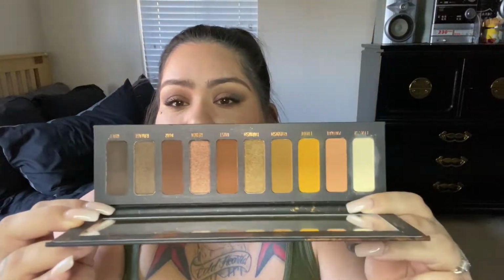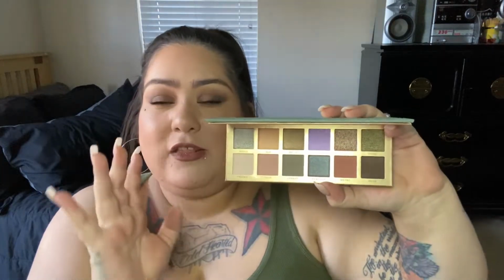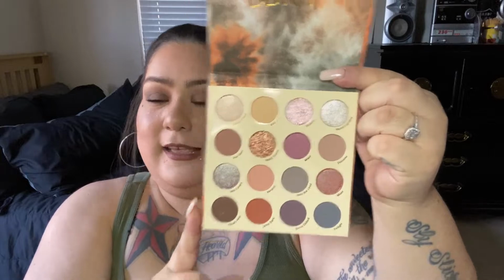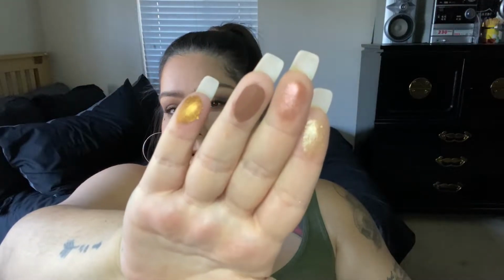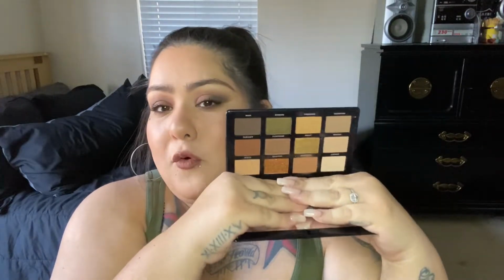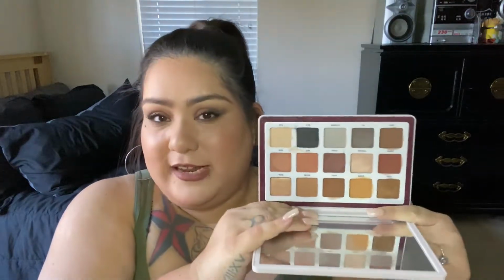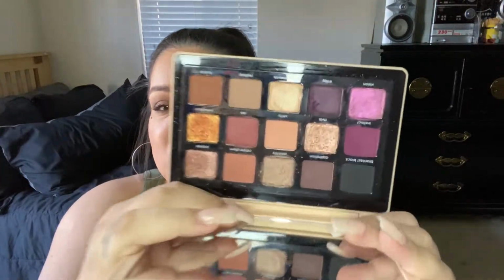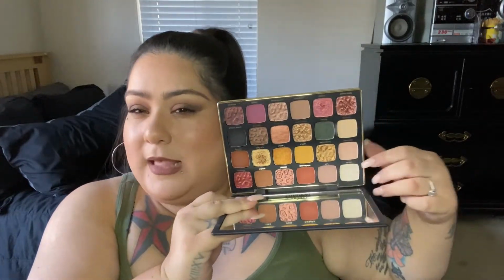10 FALL EYESHADOW PALETTES 🍁🍂🎃🧡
ABH “NOUVEAU”

COLOURPOP “LUST FOR DUSK”

NABLA “SIDE BY SIDE”

TARTE “MANEATER AFTER DARK”

MELT “RUST”

NATASHA DENONA “MY DREAM PALETTE”

NATASHA DENONA “BIBA”

JUVIUS PLACE “THE NOMAD”

ARTIST COUTURE “SUPREME NUDES”

APRILMONIQUEBEAUTY